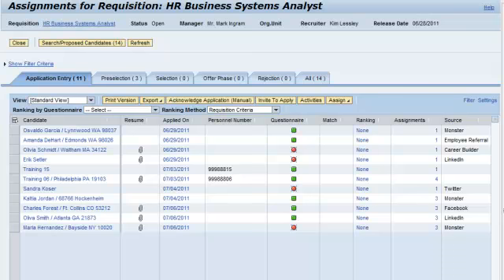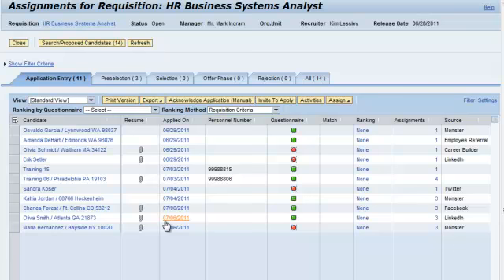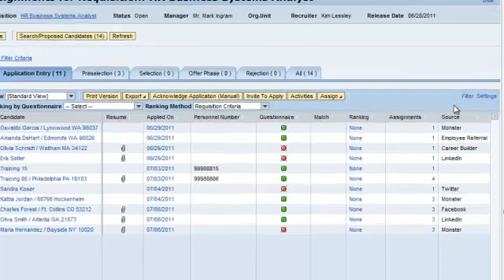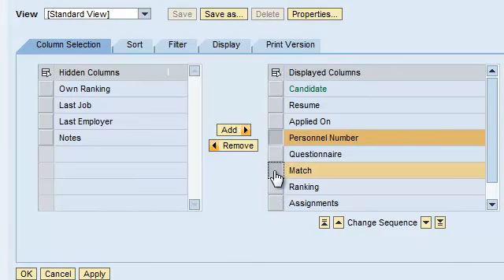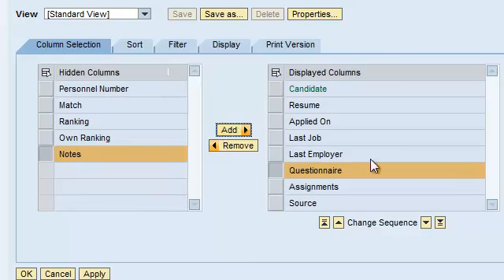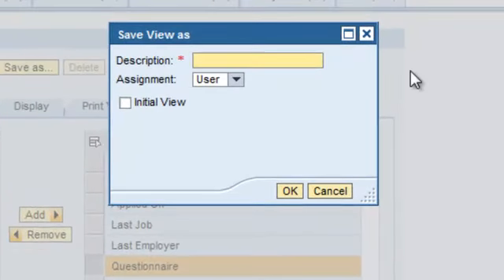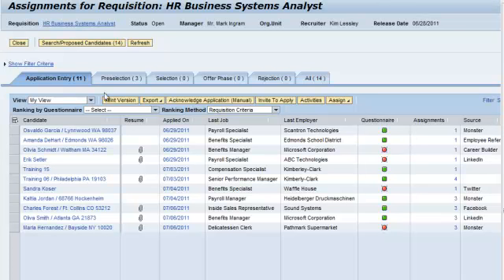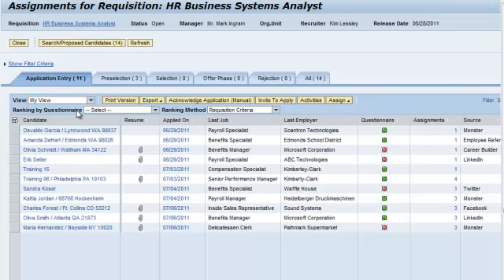Personalizing the Layout of Dashboards in SAP E-Recruiting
This video tutorial walks you through how you can personalize the layout of dashboards in SAP E-Recruiting. Specifically it goes into how to display and hide columns of information and control the sequence of how they are displayed.